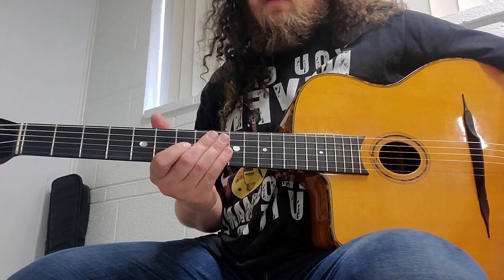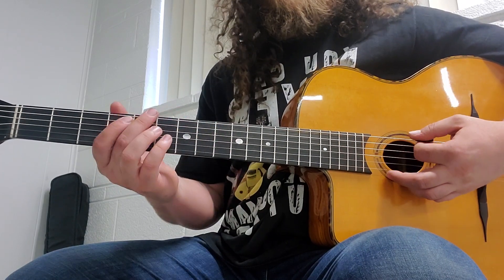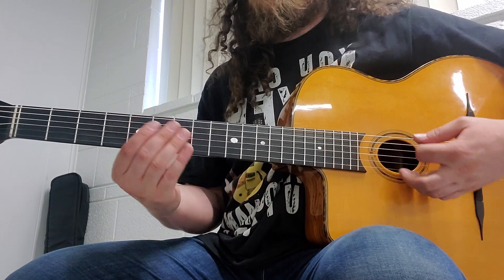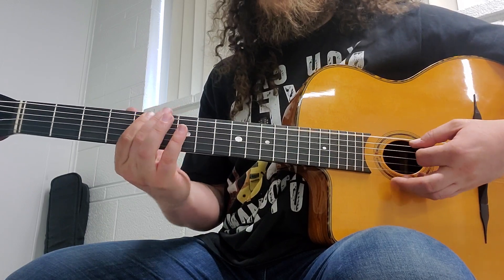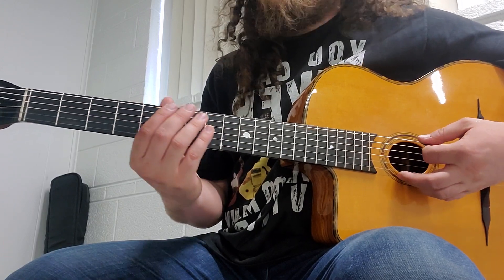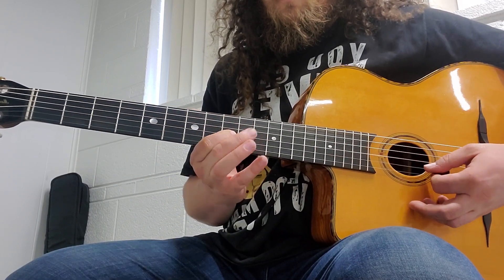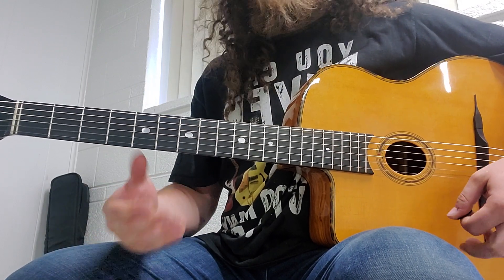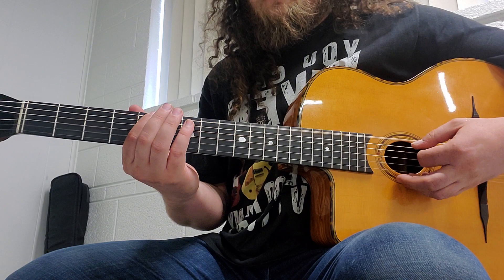Gypsy Jazz Arpeggio Exercise (Warmup #4)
Guitar is Gitane John Jorgenson signature petite bouche, strings are Daddario Gypsy Jazz 10's, Pick is Wegen Le Yuex Noir 2.5mm